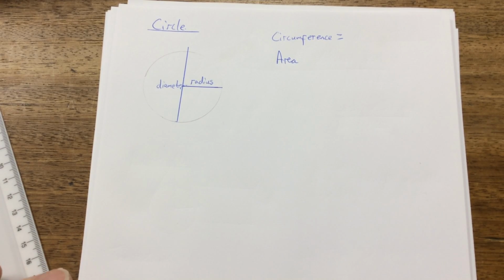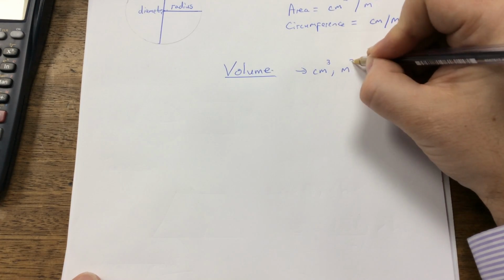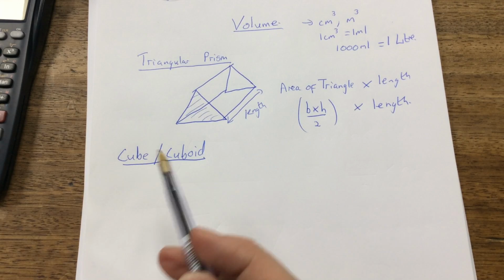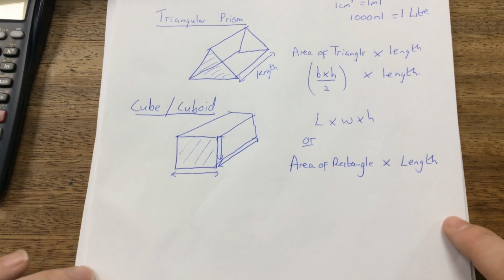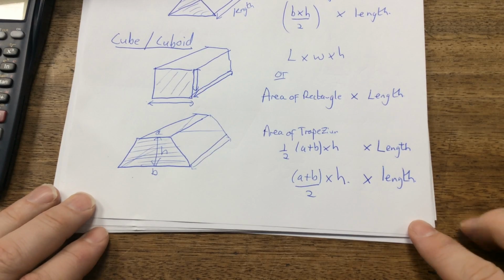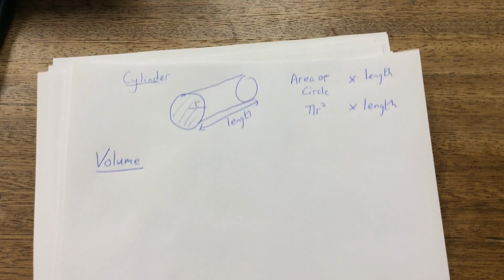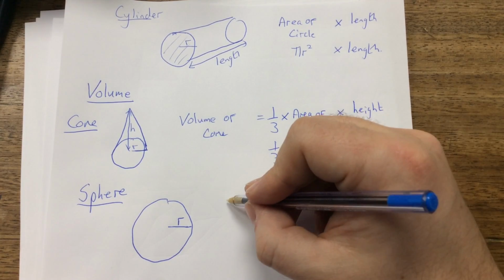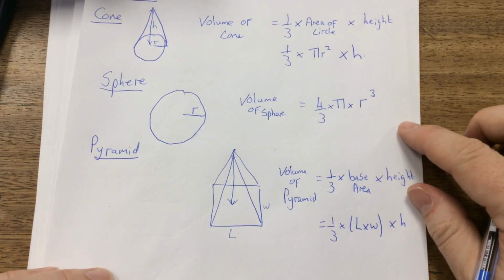Circles, Volume of prisms, cone, pyramid and sphere